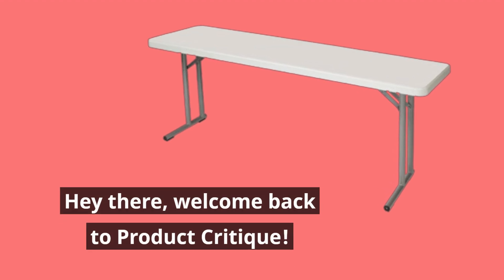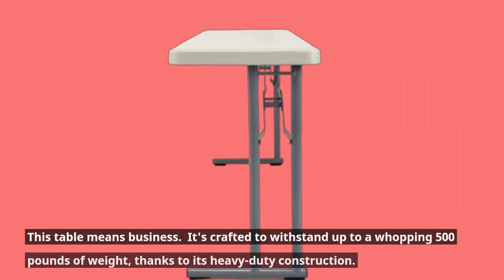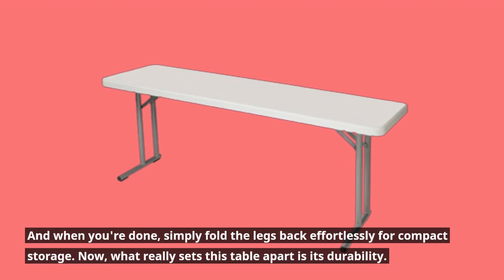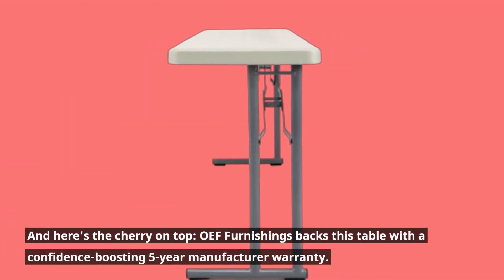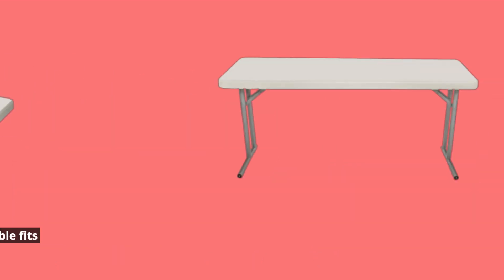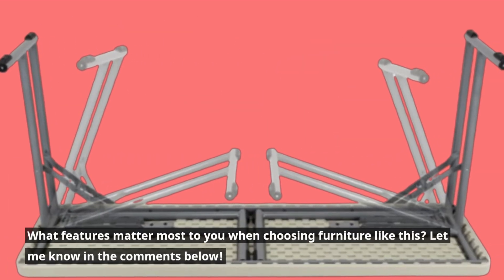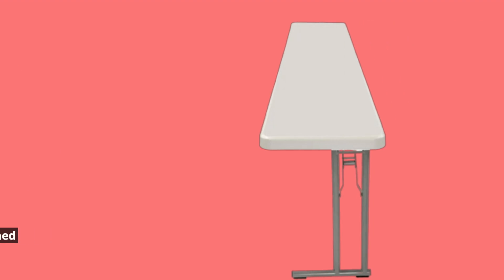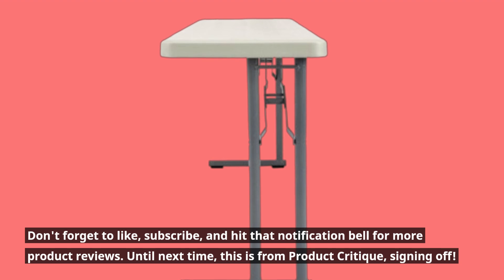🪑 OEF Furnishings 6 Foot Heavy Duty Seminar Folding Table | Best Seminar Table 📋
Amazon Product Name : OEF Furnishings 6 Foot Heavy Duty Seminar Folding Table

Find the perfect foundation for your events with our latest review on the "Best Seminar Table"! In this video, we dive into the features, durability, and versatility of the top "Best Seminar Table" options available today. Whether you're organizing conferences, training sessions, or any other event, the right seminar table can make all the difference. We'll compare sizes, materials, and portability to help you choose the table that meets your specific needs.